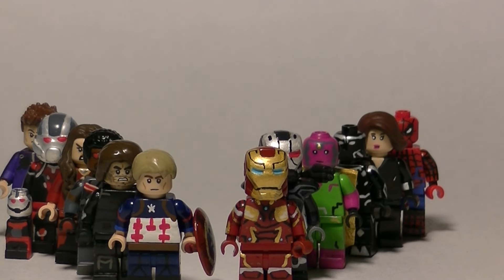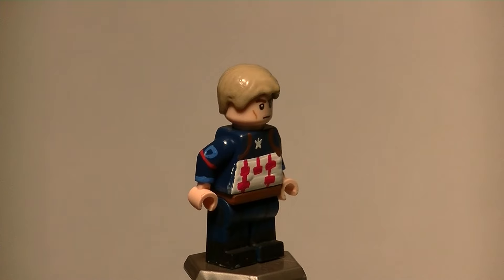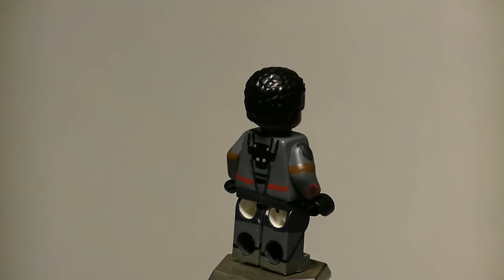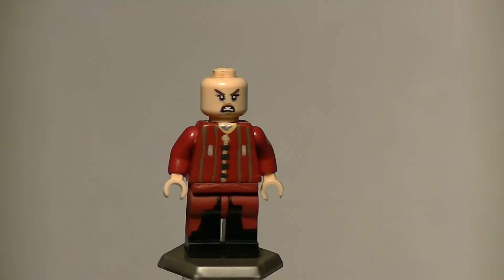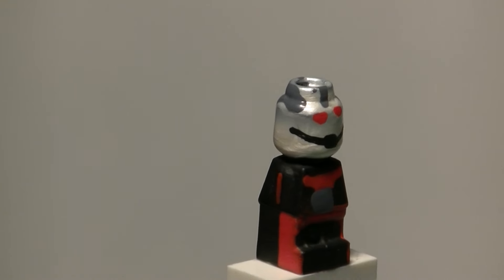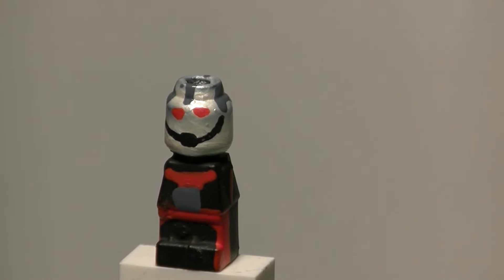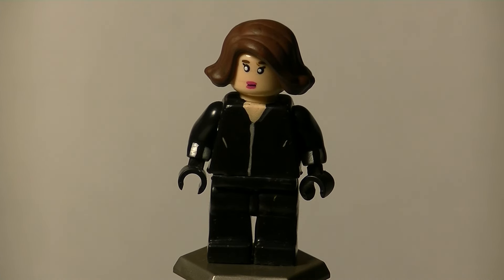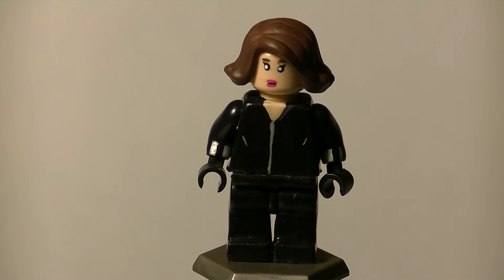LEGO Marvel: Captain America Civil War - Custom Minifigures